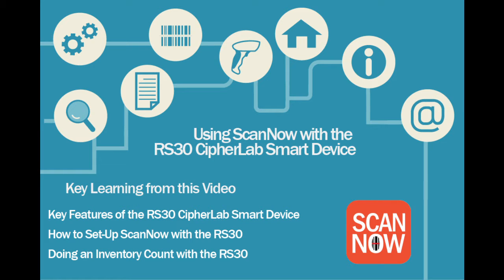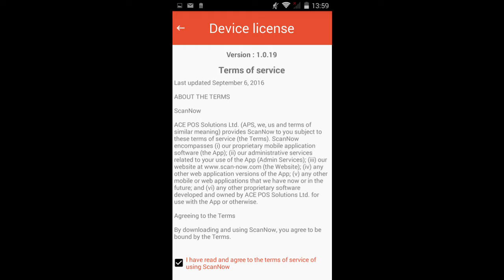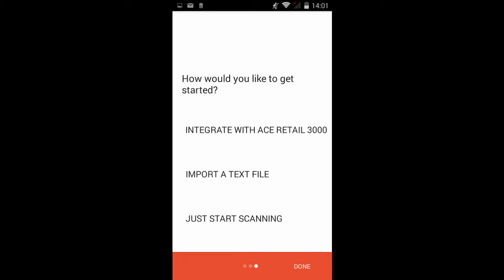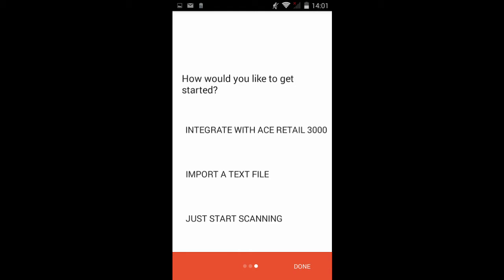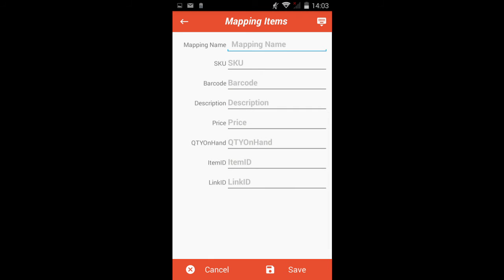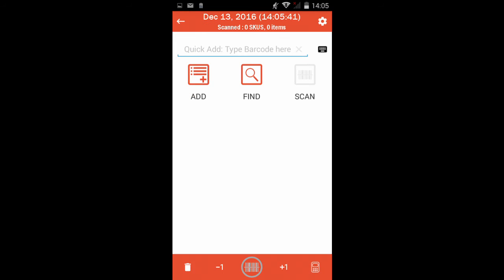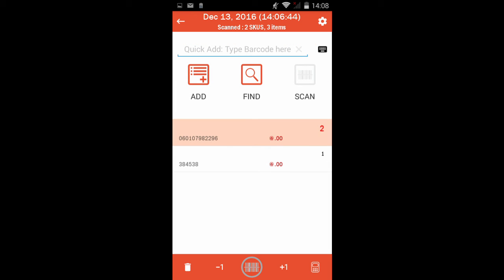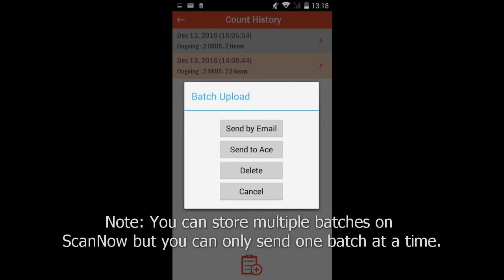How to use ScanNow with the RS30 CipherLab Smart Device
The ScanNow mobile barcode scanner app is designed to work on the RS30 CipherLab Smart Device. An enterprise-grade Android smartphone, the RS30 has a built-in laser barcode scanner and extended battery life for commercial use. Watch this training video to learn how to set-up and use the ScanNow app on the RS30 device.